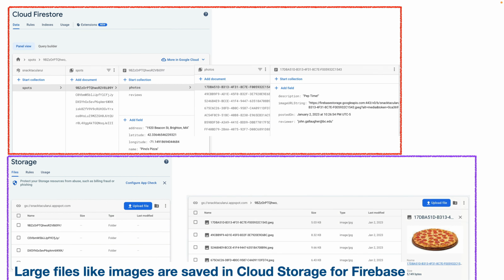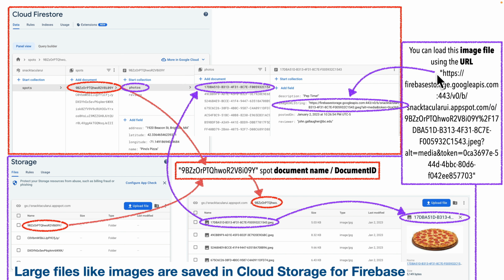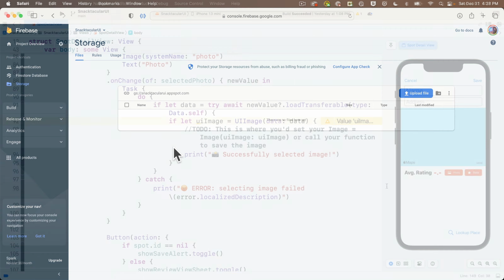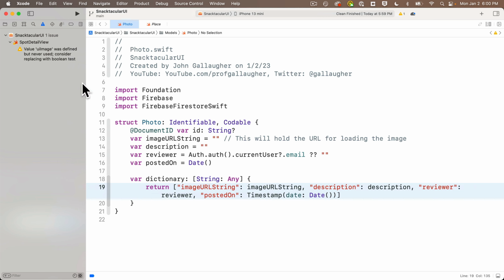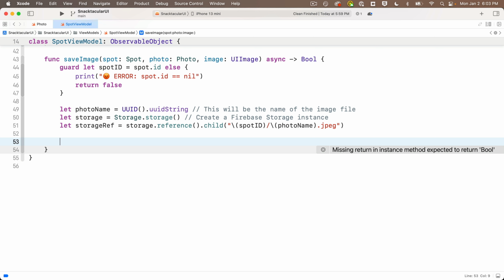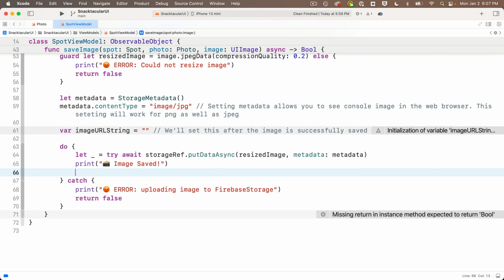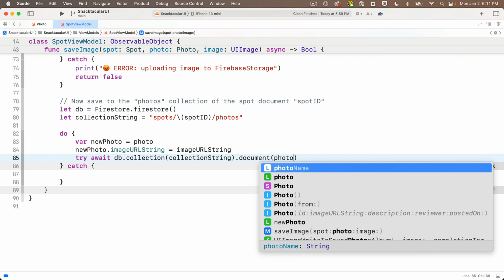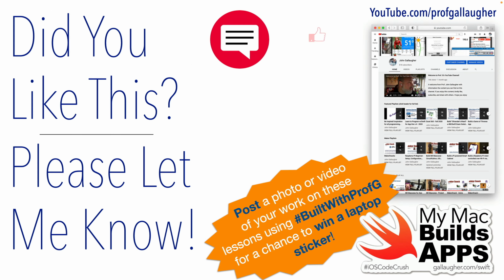Ch. 8.17 Part 1: Saving Images in Cloud Storage for Firebase using SwiftUI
We'll first describe how we'll save multiple images to Cloud Storage for Firebase (formerly Firebase Storage), and then associate each image with a particular spot or restaurant. Then we'll set up Cloud Storage for our app using the Firebase Console, we'll create a model to storage data on each image (Photo) that we save, and we'll create a function in our ViewModel to save the image to Cloud Storage and data about the image (including a URL that can be used to access the image) to Cloud Firestore. We'll complete the process of updating our app to save the image in Part II, right after this lesson.